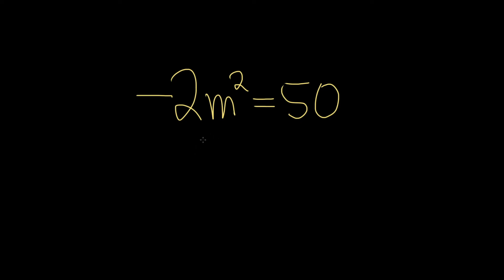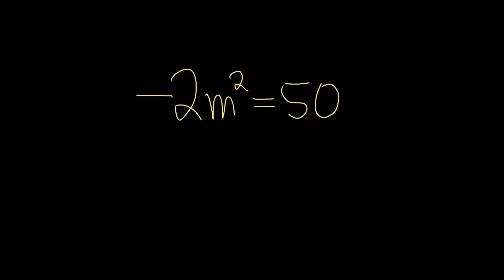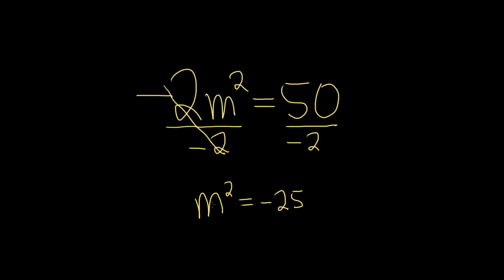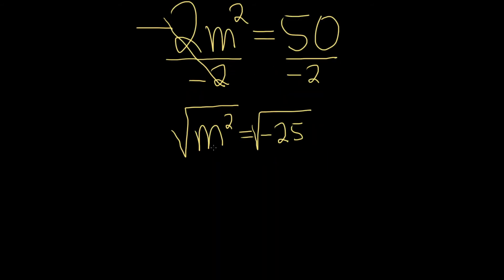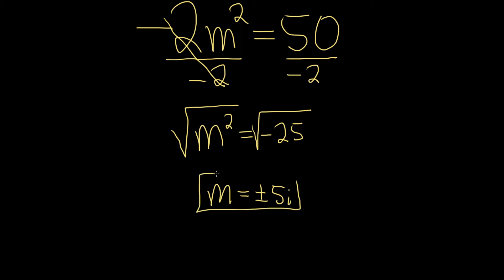Use the Square Root Property to Solve the Quadratic Equation -2m^2 = 50